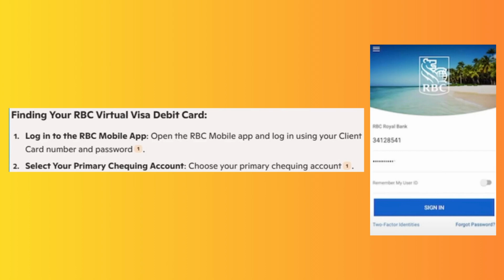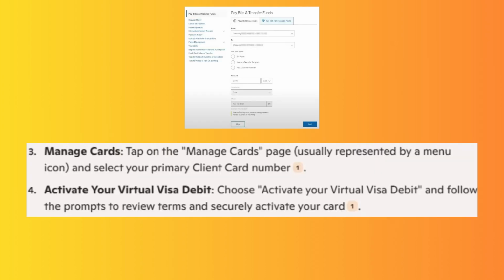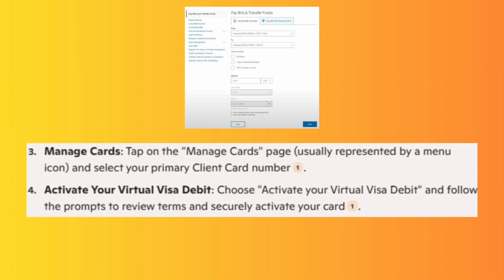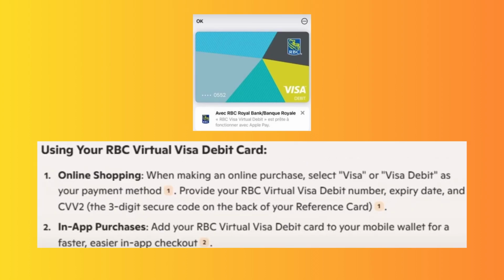FIND AND USE RBC VIRTUAL VISA DEBIT 2025! (FULL GUIDE)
In this comprehensive guide I will show you how to find and use rbc virtual visa debit card in 2025! Looking to make secure online purchases with your RBC account? The RBC Virtual Visa Debit is the perfect solution for you! In this full guide for 2025, we’ll show you how to easily find, set up, and use your RBC Virtual Visa Debit for hassle-free transactions. Learn how to access your virtual card through RBC’s mobile banking app or online platform, and get tips on using it for everything from shopping online to managing your finances safely. We’ll also cover security features, such as transaction alerts and fraud protection, to give you peace of mind while shopping. Whether you’re new to digital payments or just looking for a more convenient way to pay, this guide will help you get the most out of your RBC Virtual Visa Debit card. Start using your virtual card today for fast, secure, and simple payments!